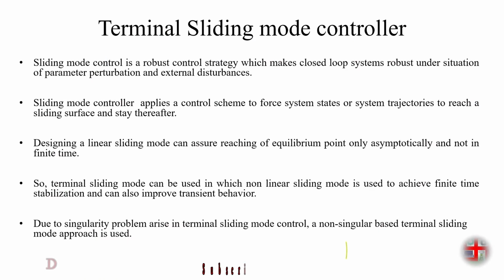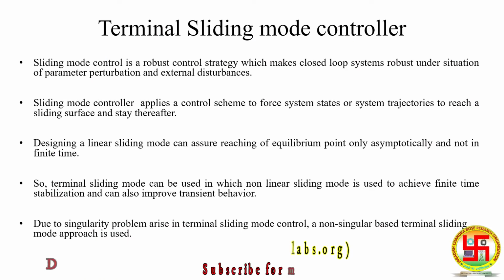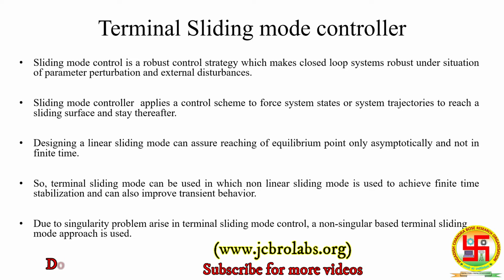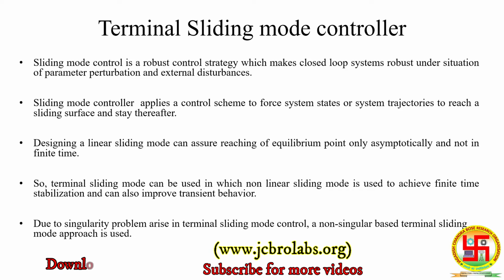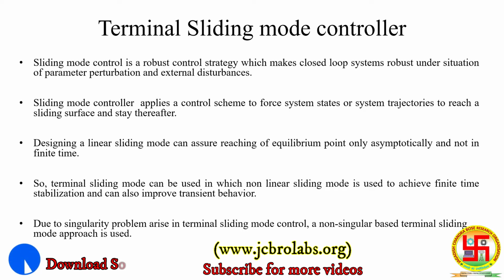Simulation of Terminal Sliding Mode Controller Using MATLAB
This video is part of a complete course on Power Systemd Design and Simulation. Follow the following link to purchase or see the complete course on Udemy:

Download Source Code :
In this tutorial video, we have taught about Simulation of Terminal Sliding Mode Controller Using MATLAB.